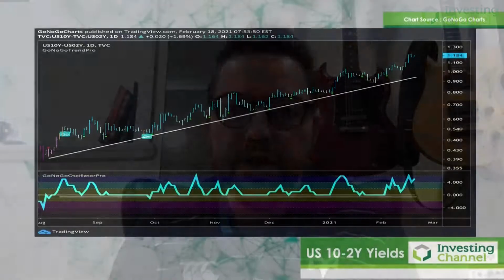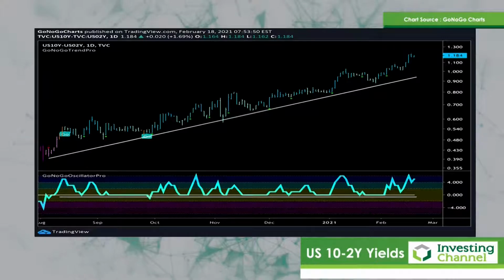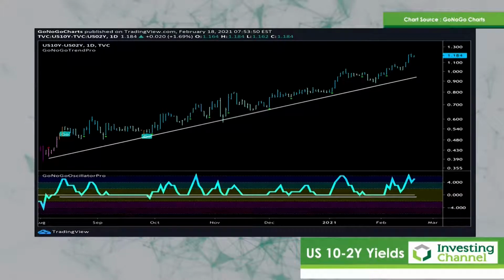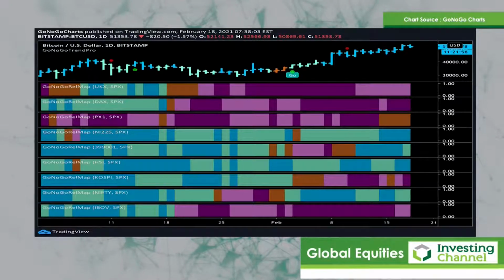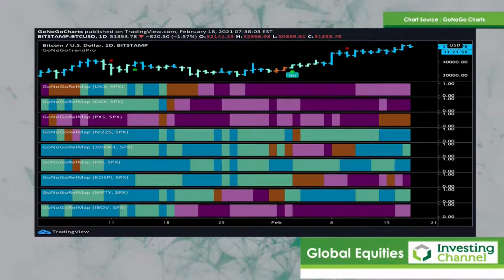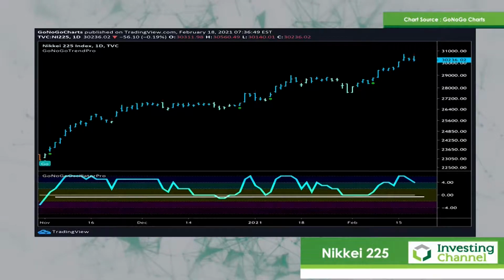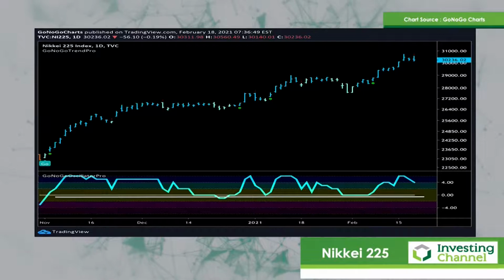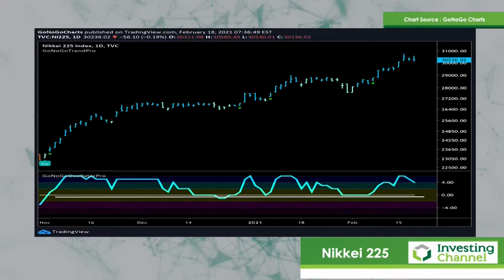Treasury Spreads & Equity Heat Maps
As the 10 and 2 year Treasury yield spread continues to increase, what does that mean for investors? Alex also considers the varying performance of global equities - which can provide plenty of non-domestic opportunity.